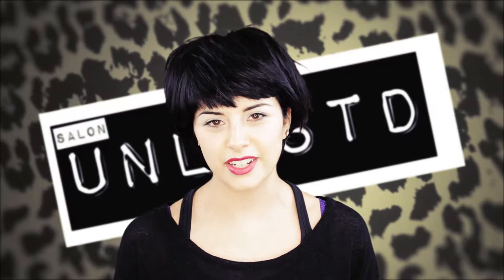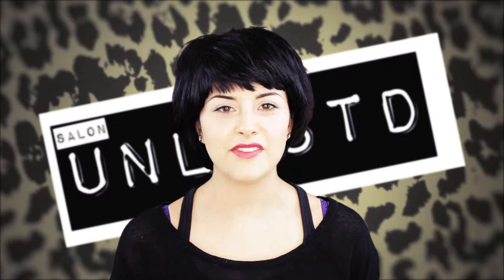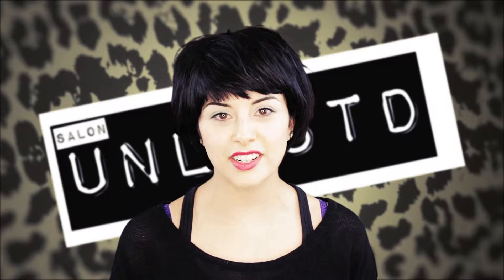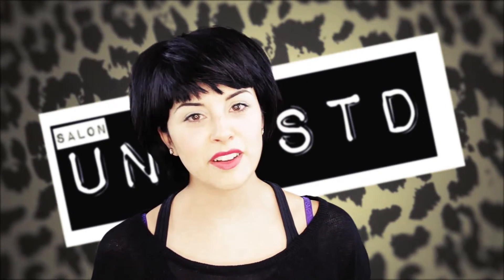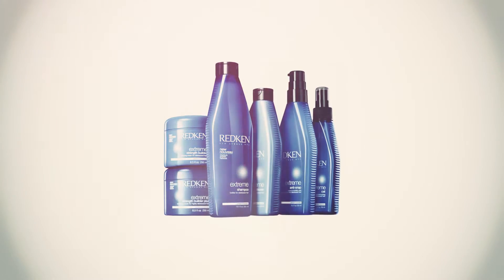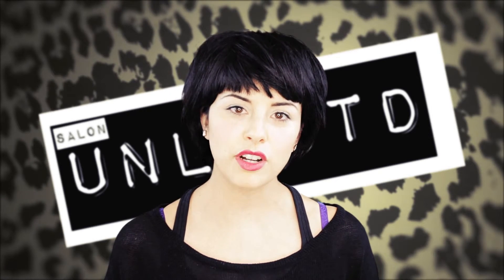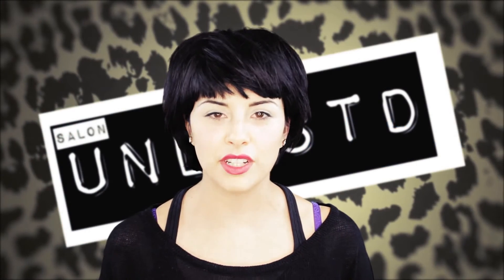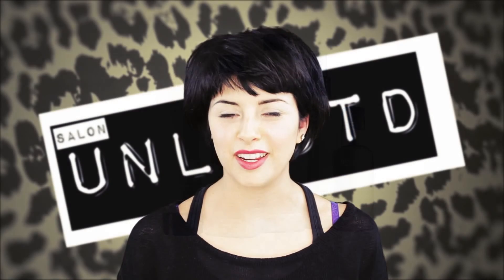Unlistd: How to Care for that Damaged Hair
heck out this video for a simple guide on how to care for your damaged hair!
I'm recommending my favourite products for fine, medium and thick hair that needs to be strengthened or moisturized.

For fine-medium hair that needs strength:
Look for products with words like:
Protein, Strengthening, Rebuilding, Repair

For Thick hair that needs Strength and Moisture:
Look for products that say: Strengthen and Moisturizing
Ideal product: Redken's Real Control Haircare Line

For Fine-medium hair that needs moisture:
look for products that say: light moisture, moisture balancing, light hydration
ideal product: Redken's Clear Moisture

For Medium to to Thick hair that needs Moisture:
Look for products that say: Moisturizing or hydrating,
Ideal product: Redken's All Soft Haircare line

*This video is based on my experience but also the simple facts I've learnt while working with Redken. However I feel the need to spread the knowledge and love I have for these products*